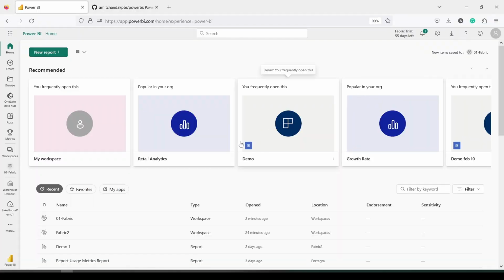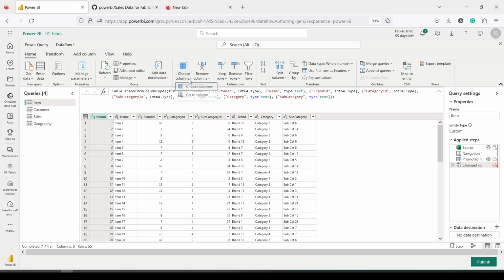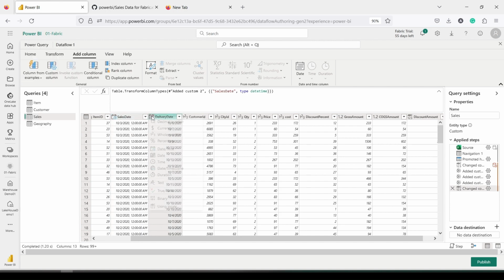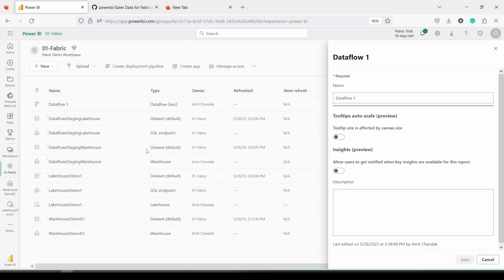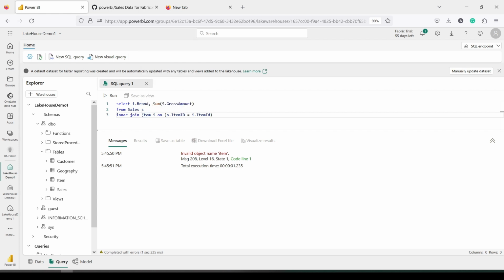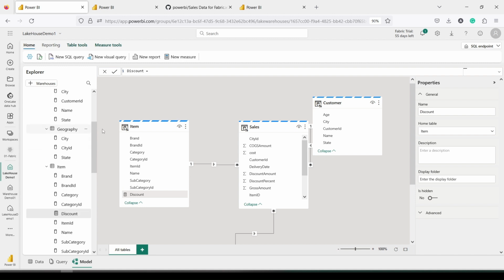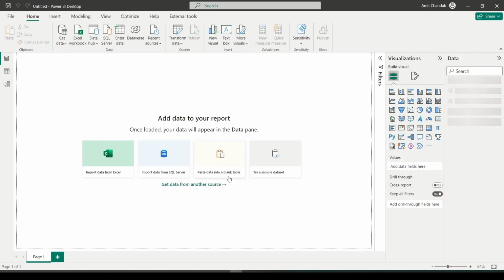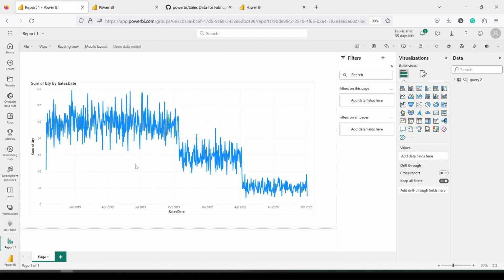Microsoft Fabric: How to load data in Lakehouse using Dataflow Gen2| End to End Flow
Microsoft Fabric: How to load data in Lakehouse using Dataflow Gen2 and analyze using SQL endpoint, and Power BI Dataset. Load and Transform the data using Dataflow Gen2 into Microsoft Fabric Lakehouse

00:00 GIT file to be loaded in Lakehouse
02:30 Load Data in Lakehouse using Dataflow Gen2
24:00 Checking data using SQL End Point
28:00 Create Model
29:10 Test Data in Power BI online, Create Measure
38:00 Test Data in Power BI Desktop
42:00 Analyze data in Excel